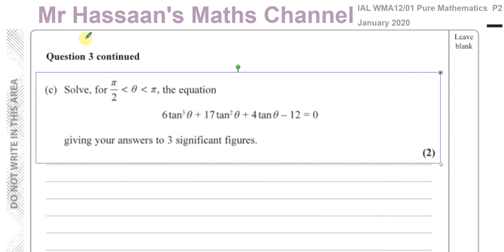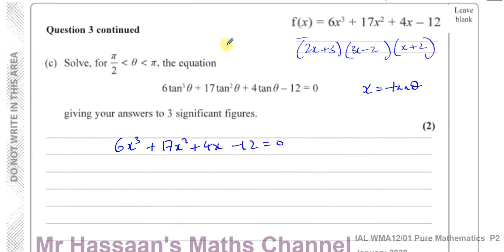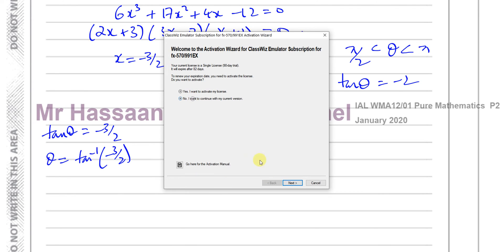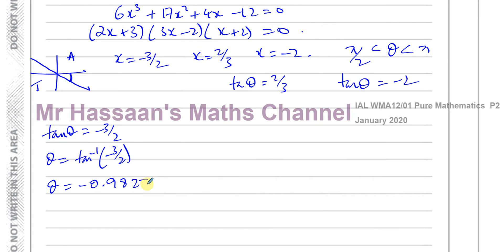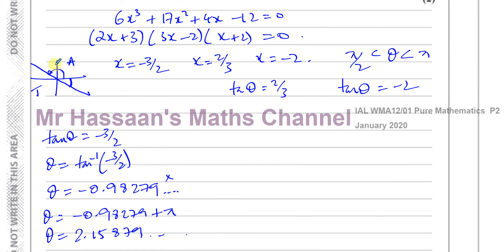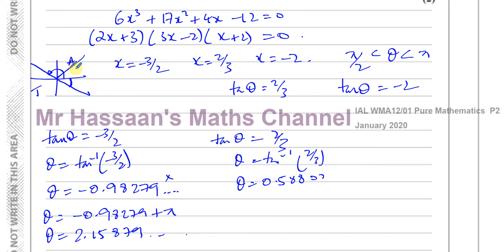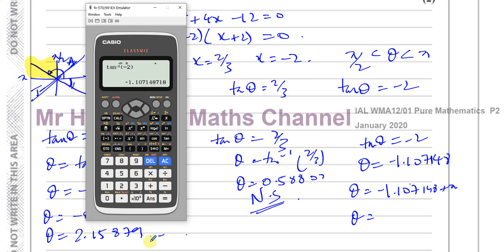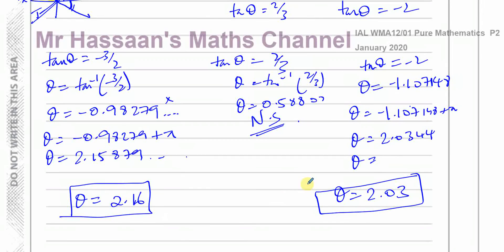WMA12/01 Edexcel IAL P2 JAN 2020 Q3c Solving Trig Equations